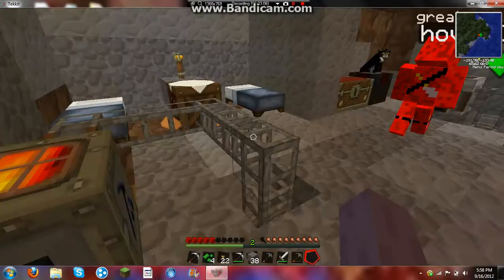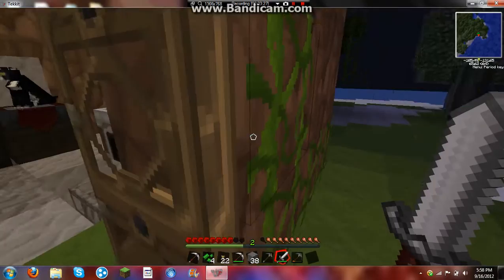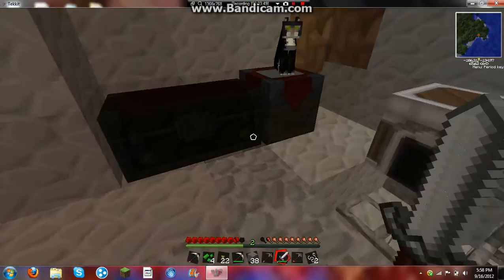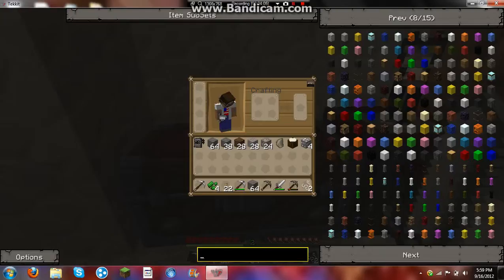Tekkit ep: 12